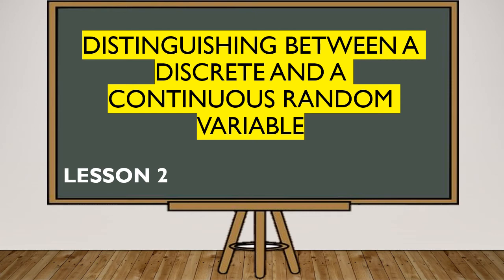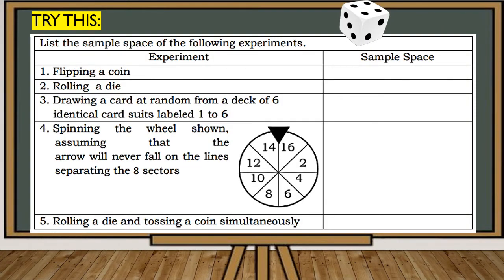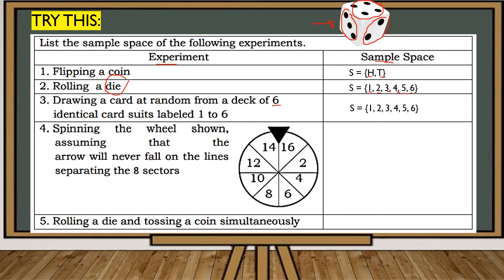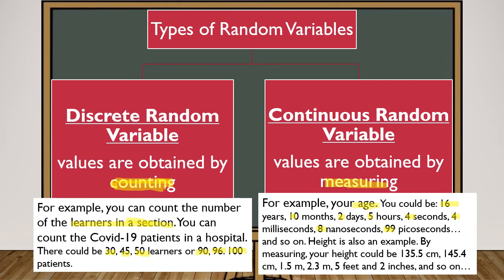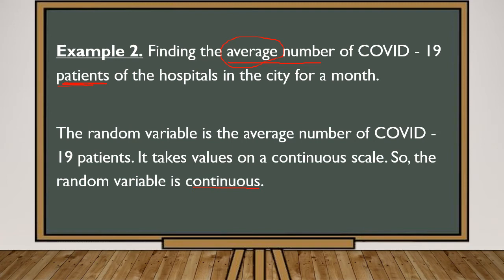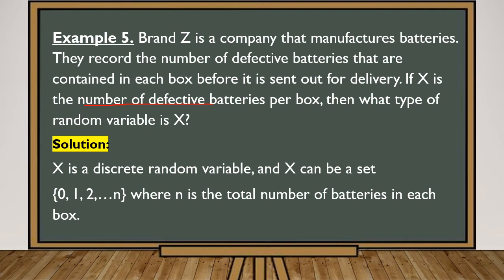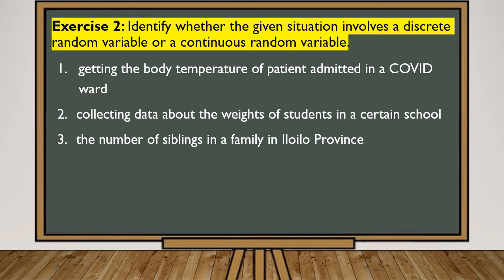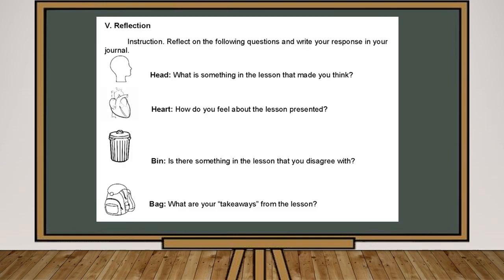Lesson 2: Distinguishing Between a Discrete and A Continuous Random Variable